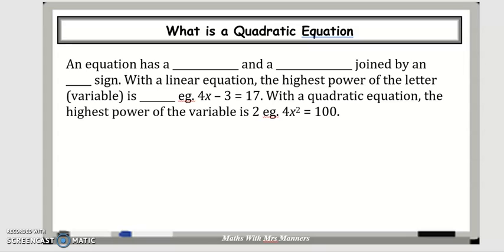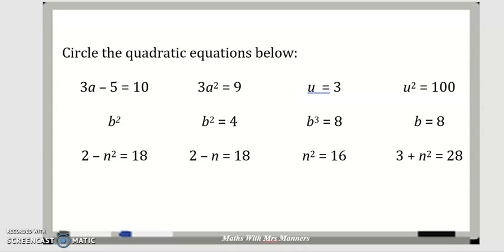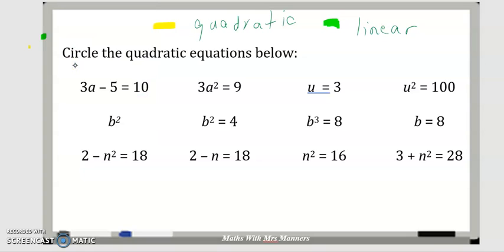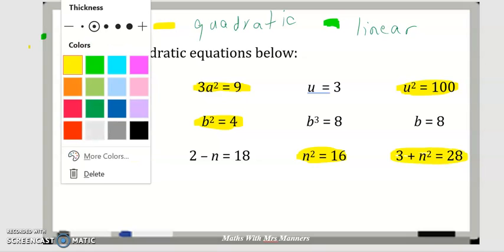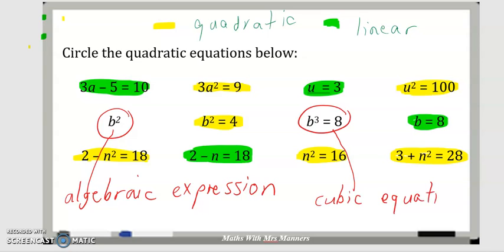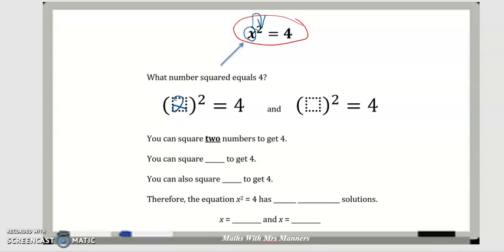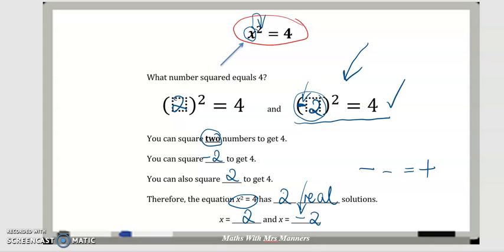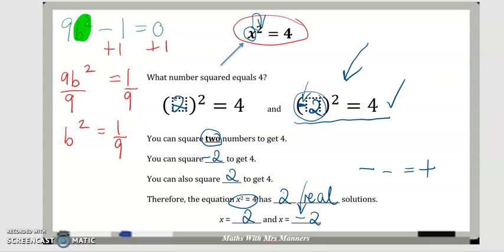Solving quadratic equations (Part 1) - Year 8 level